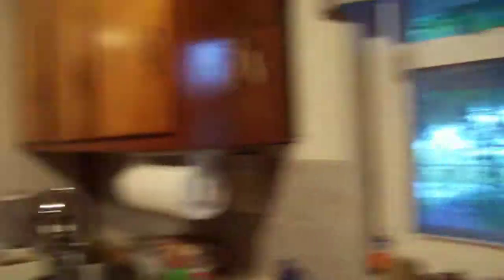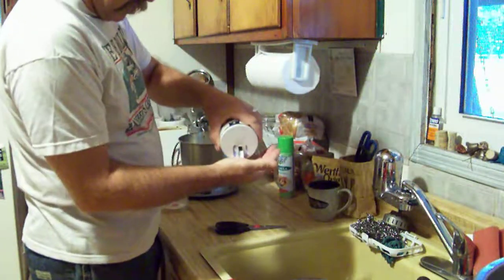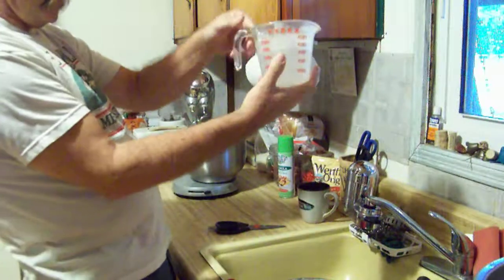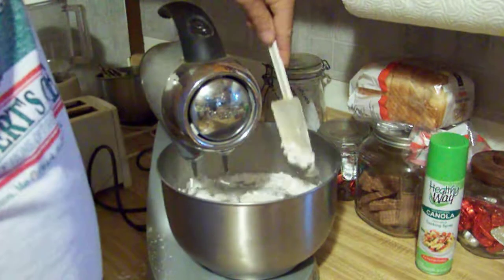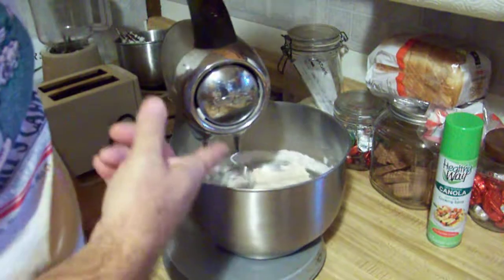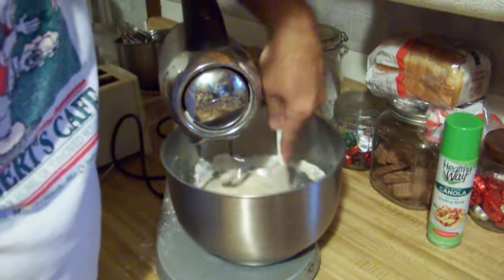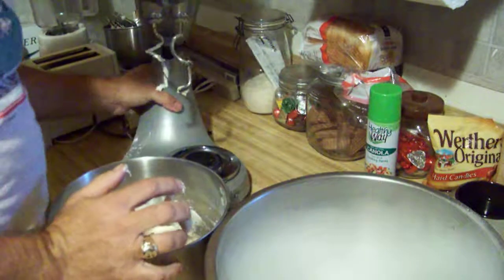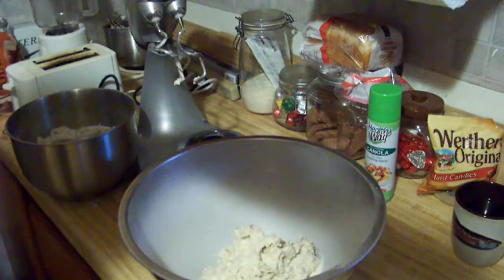Roll Making 101~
Simple Roll Making, a original recipe from the Old Plantation Restaurant in Medicine Park, OK. Still have the Business card from there with the recipe on the back!  Simple, Quick, Delicious!